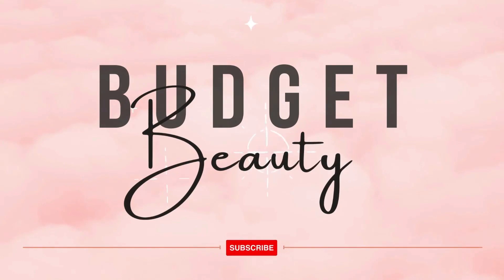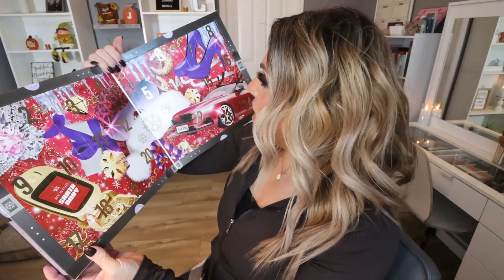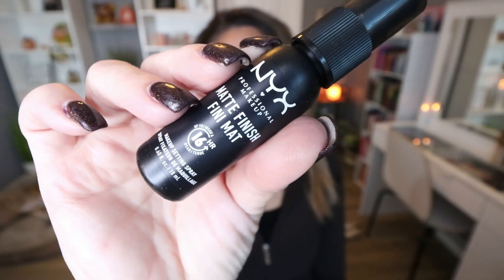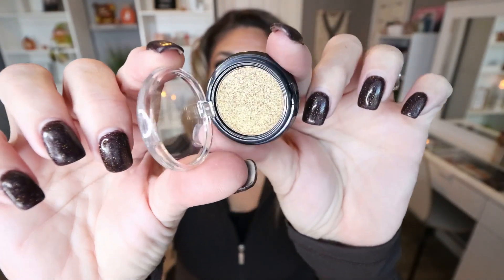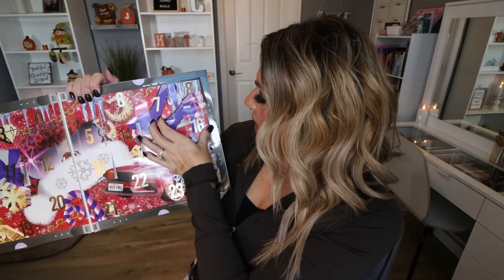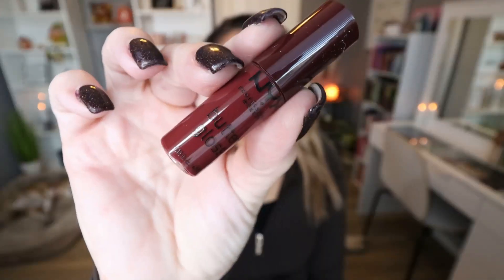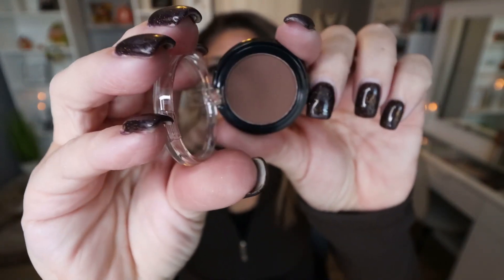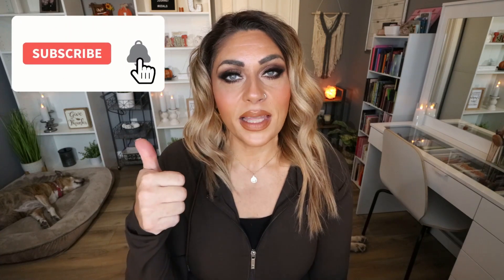NYX ADVENT CALENDAR 2022 - SERIOUSLY NYX....... UNBOXING!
It's time for another advent calendar!!! The NYX advent calendar is linked below! Enjoy!

MAKEUP I'M WEARING:

Charlotte Tilbury Airbrush Foundation
Hard Candy Hydrating Primer
ELF Halo Glow Powder
Jaclyn Cosmetics Concealer
Charlotte Tilbury Flawless Filter
LYS No Limits Bronzer
Tower 28 Magic Hour Blush
MAC Eyeshadow Base (Painterly)
Huda Beauty Rose Quartz Palette
Juvia's Place Loose Highlighter (Champagne Gold)
Essence Eye Liner
Tarte Maneater Mascara
Flower Beauty Fiber Brow
Sephora Lash Glue
Buxom Dangerous Dolly Lip Liner
Fenty Glow Lip Cream